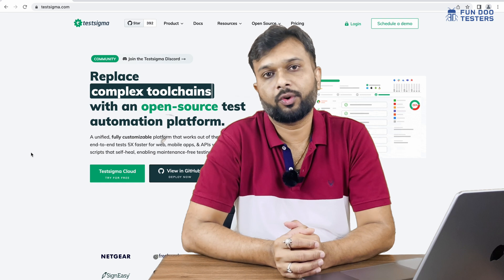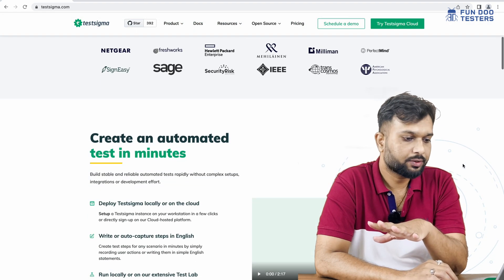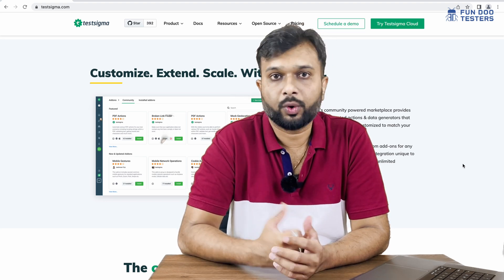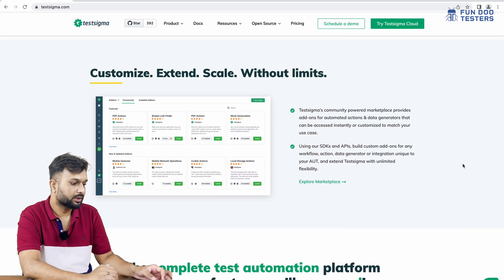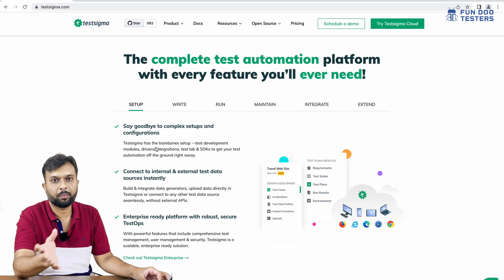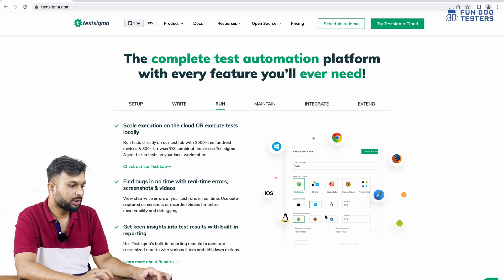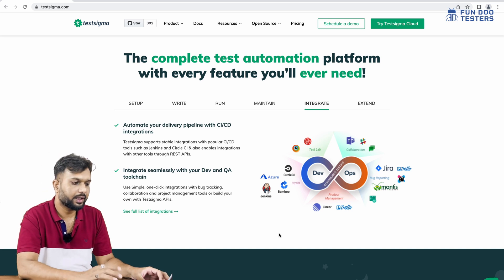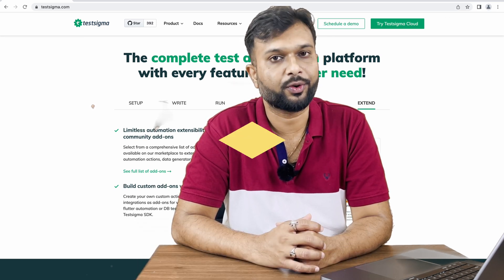#1- Testsigma Tutorial | What is No code automation? Reasons to Use No-code Automation Tools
What automation tool is best for Automating web, mobile and APIs? What tool would I recommend No Code Automation?

In this video we will learn about:
- No Code Automation Testing Tool
- Reasons to Use No-code Automation Tools
- What Does No-Code Mean?
- The Complete 'No Code' Automation Course

Deploy Testsigma locally or on the cloud
Setup a Testsigma instance on your workstation in a few clicks or directly sign-up on our Cloud-hosted platform.

Write or auto-capture steps in English
Create test steps for any scenario in minutes by simply recording user actions or writing them in simple English statements.

Run locally or on our extensive Test Lab
Execute tests in your local browser/device or run across 800+ browsers and 2000+ devices on our cloud-hosted test lab.

Debug and view reports instantly
View step-wise results for each test and analyze real-time reports & dashboards at individual, Test Suite & Device levels.

Put maintenance on auto-pilot with AI
Our intelligent AI automatically fixes broken scripts, heals dynamically changing elements and suggests fixes for test failures.